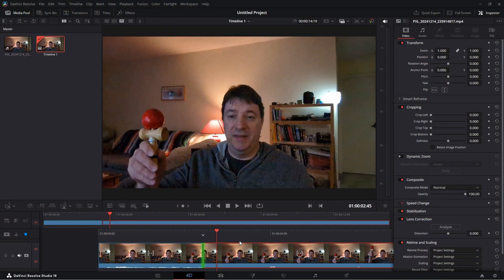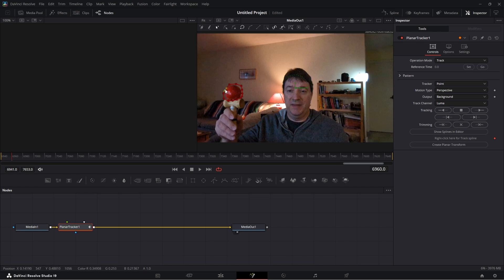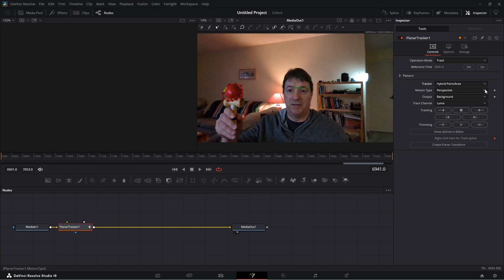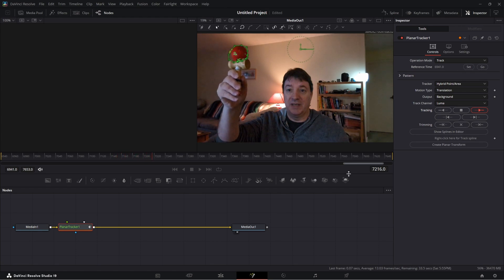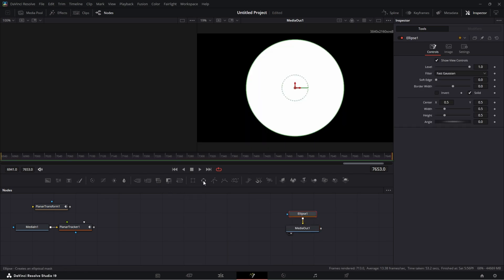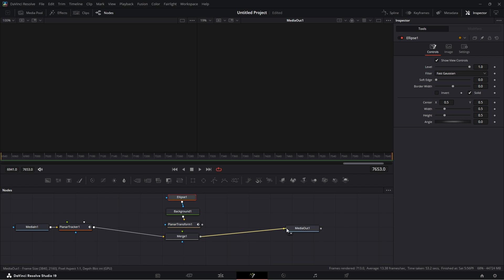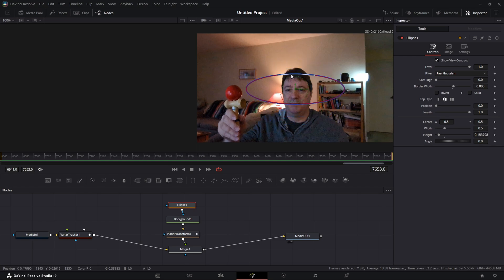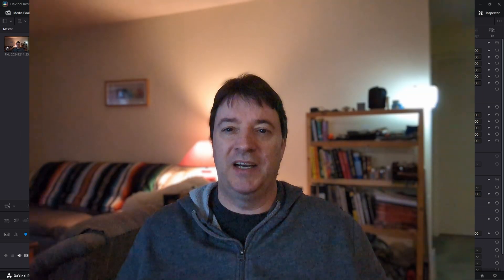Tracking a Circle on an Object in DaVinci Resolve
How to track an object in DaVinci Resolve and stick a drawn circle to it using the Fusion Page.

I show step-by-step instructions on how to draw a circle around something in your videos and then track the object as it moves.